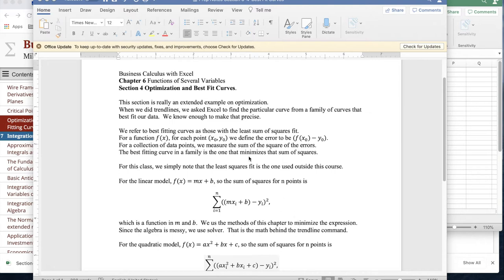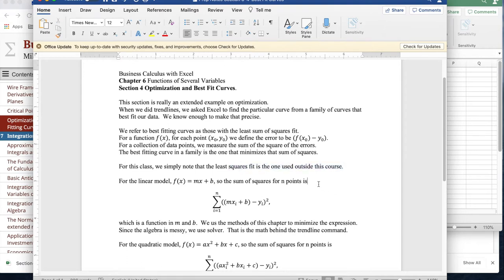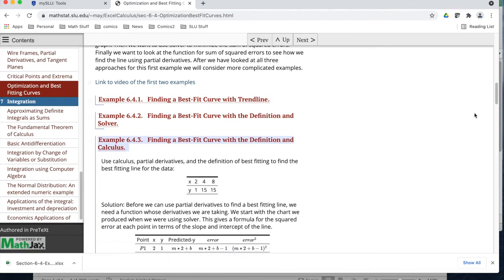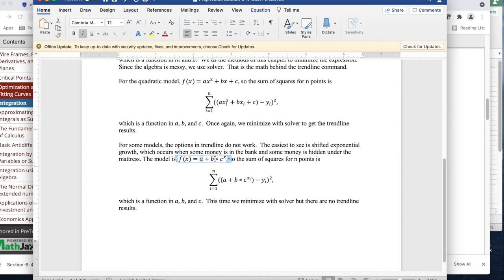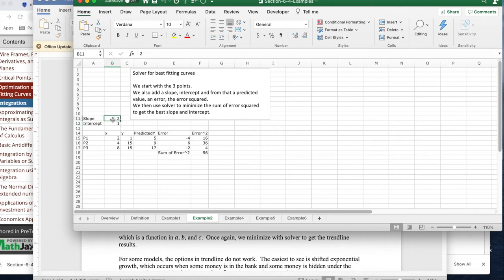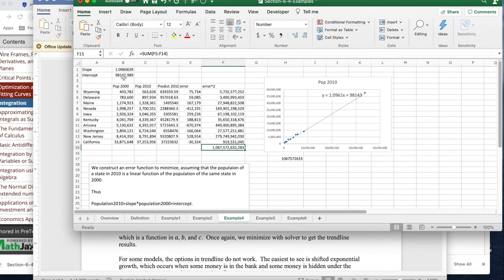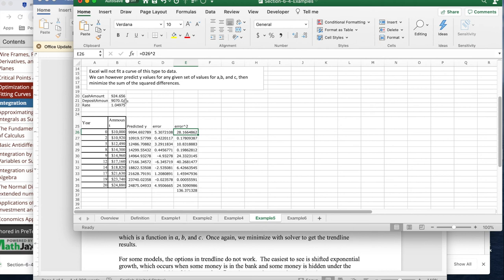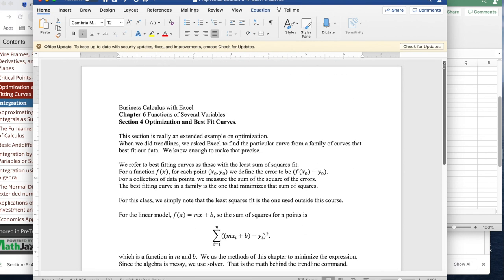Section 6 4 Best Fit Curves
Lecture on Section 6-4 Optimization and Best Fitting curves, from
Business Calculus with Excel
Looking at the math behind trendlines